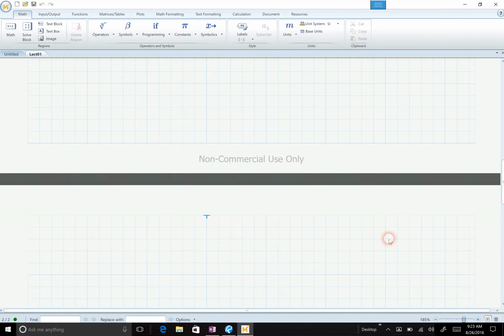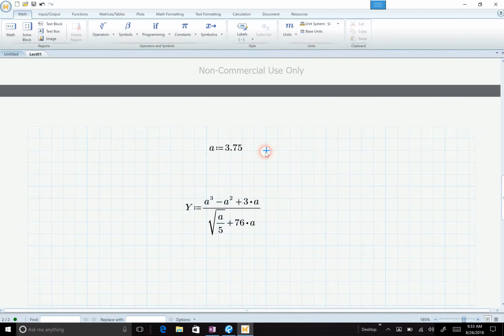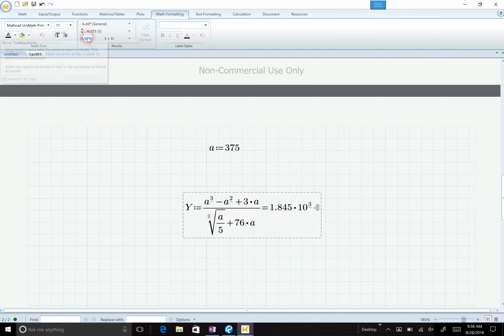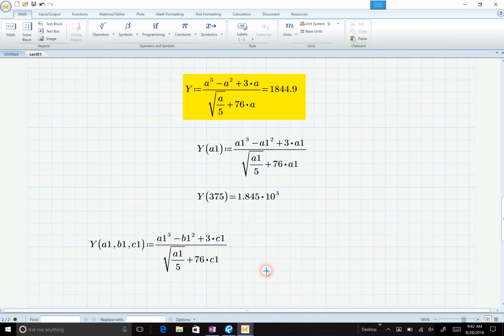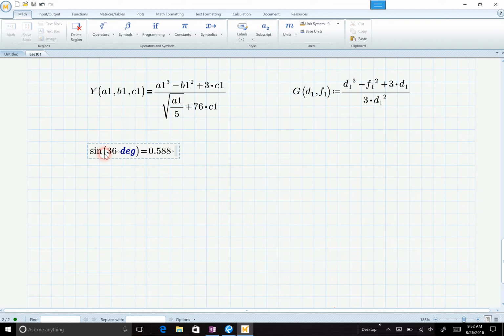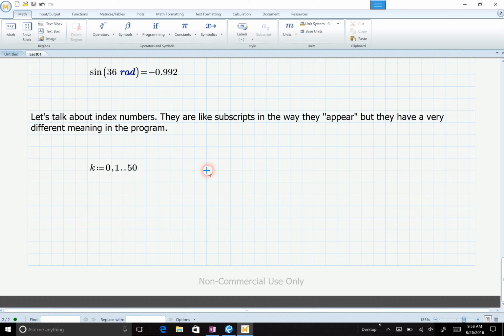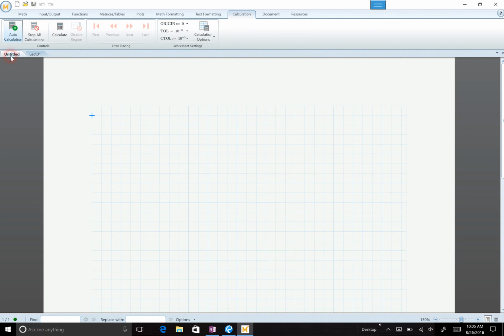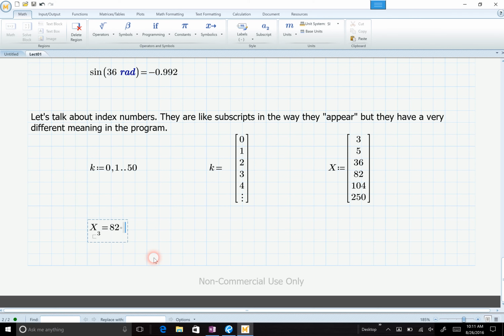Calc2 Lect02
MathCAD 3.1 Prime Tutorial 2